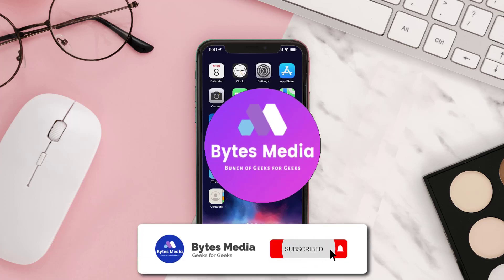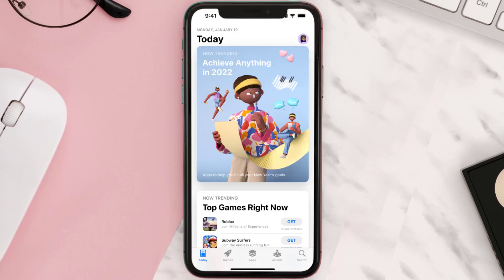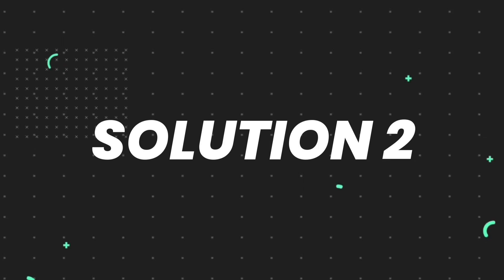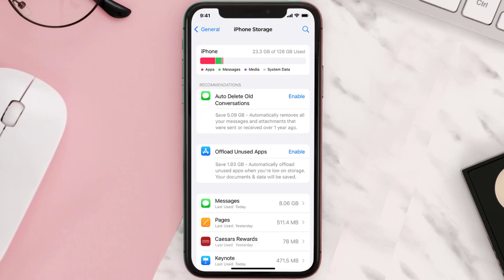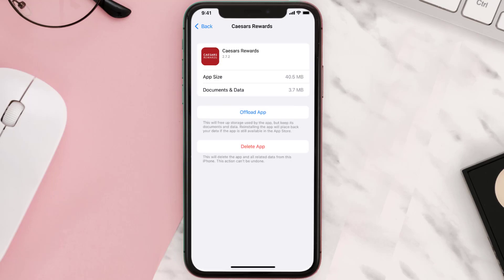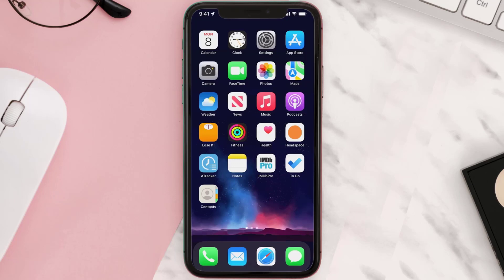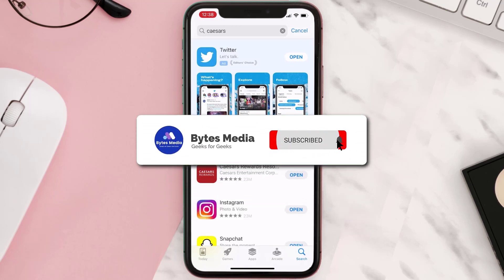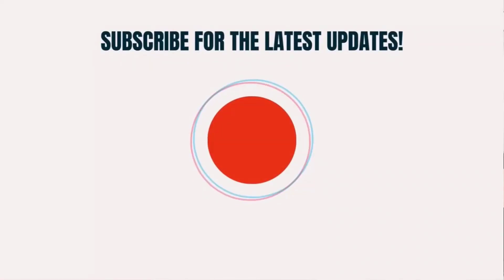Caesars App Not Working: How to Fix Caesars Rewards Resort Offers App Not Working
In this video, I'll show you How to Fix Caesars App Not Working. This is the easiest and fastest way to Fix Caesars App Not Working. Make sure you watch until the end of this video to find out How to Fix Caesars Rewards App Not Working on Android and iPhone. These methods work on Android as well as iOS 11, iOS 12, iOS 13 and iOS 15. Hope you enjoy!

Video Parts:
00:00 Intro: How to Fix Caesars App Not Working
00:07 1.Solution: Update Caesars Rewards Resort Offers App
00:26 2.Solution: Clear Caesars App cache files
00:55 3.Solution: Delete and Reinstall Caesars Rewards Resort Offers App
01:17 Outro: Ending

Topics Covered:
Bytes Media
how to
how to fix
caesars app not working
caesars sportsbook app down
caesars rewards
caesars sportsbook customer service
how do i contact caesars rewards air
little caesars app not working
why is my caesars app not working
caesars rewards app not working
caesars casino app not working
caesars slots app not working
caesars sportsbook ny app not working
caesars sports app not working
caesars sportsbook app not working
Caesars Rewards Resort Offers